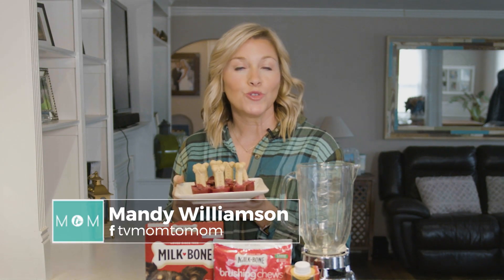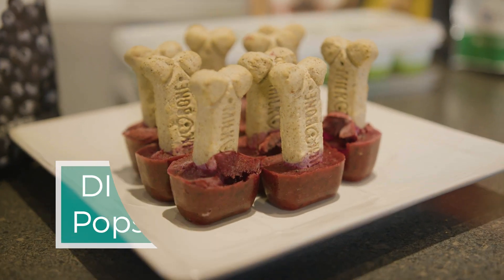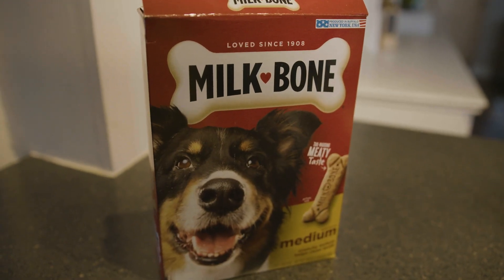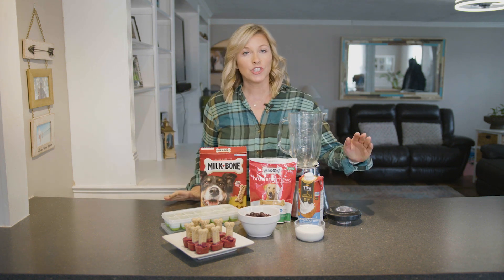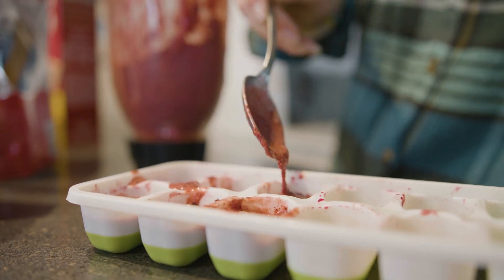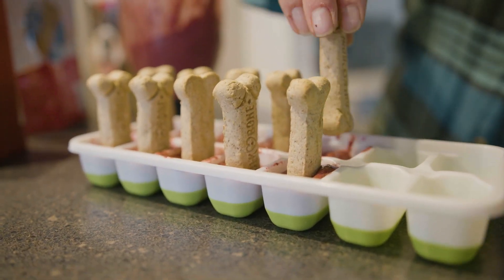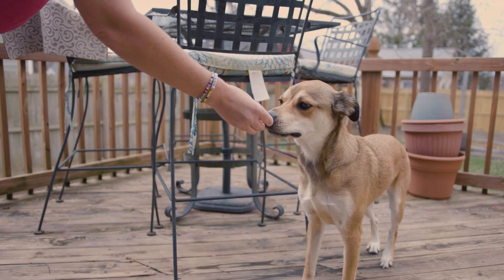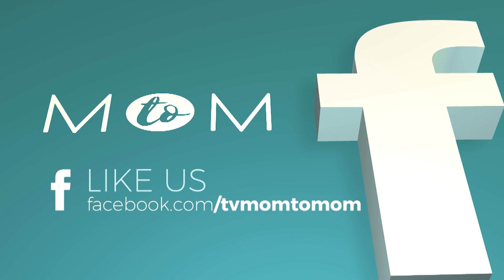Mom To Mom - DIY Dog Popsicles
Today we are making dog popsicles.